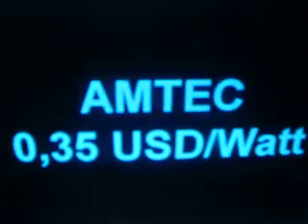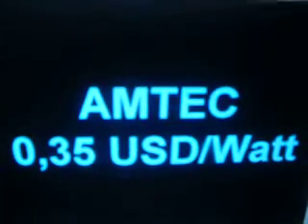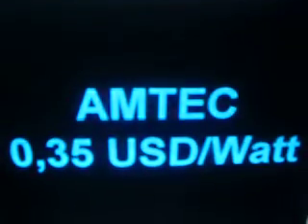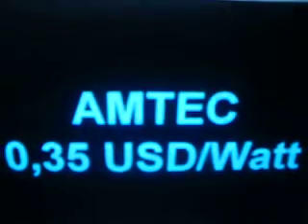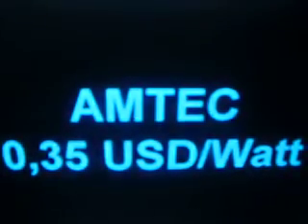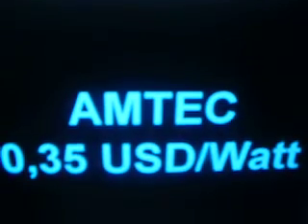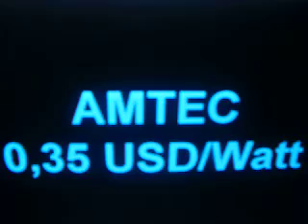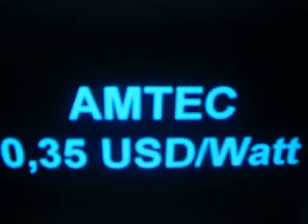AMTEC 0,35 USD/Watt Supressed technology